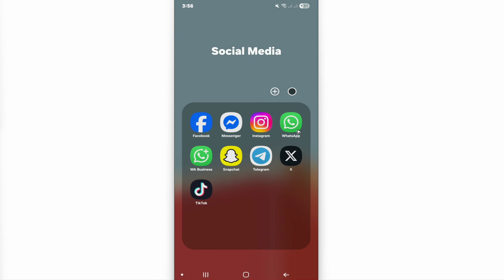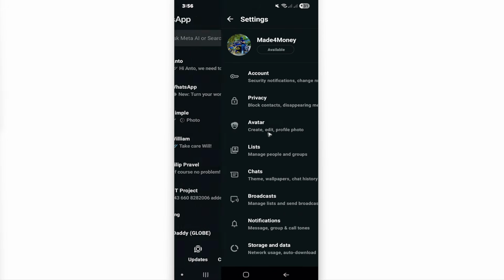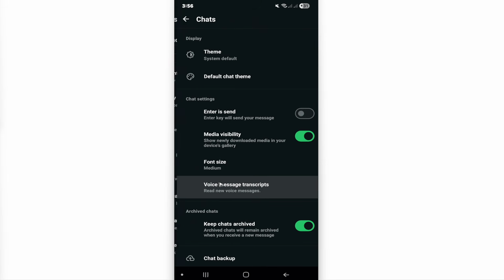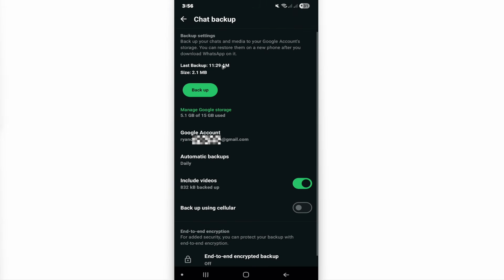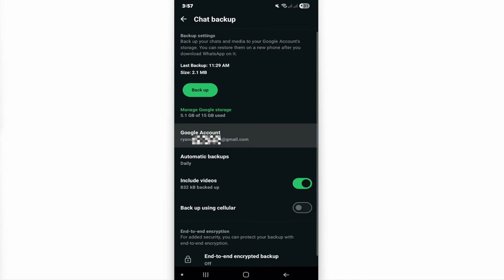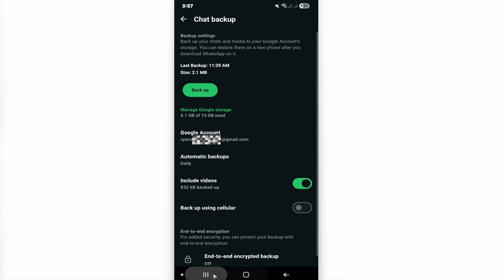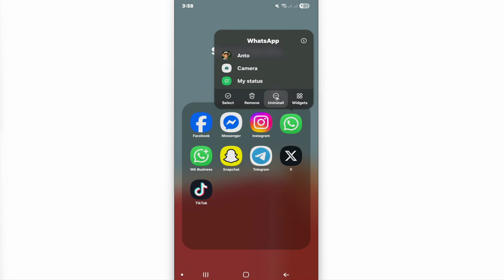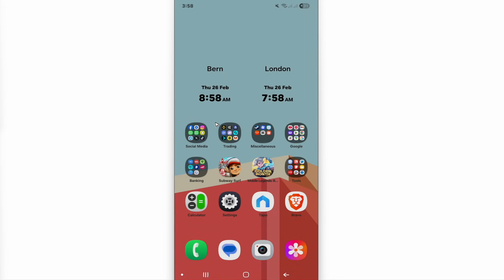How To Recover Deleted WhatsApp Messages or Chats (Full Guide 2026)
How To Recover Deleted WhatsApp Messages or Chats

In this video, I will show you how to recover deleted WhatsApp messages or chats step-by-step. If you accidentally deleted important conversations, photos, or chat history, this guide will explain the available recovery methods. I’ll cover restoring from Google Drive backup on Android, restoring from iCloud backup on iPhone, checking local backups, and understanding WhatsApp’s backup schedule. You’ll also learn the limitations of message recovery and what to do if you never enabled backups. These steps will help you restore your WhatsApp chats safely and correctly without losing current data.

00:00 Introduction
00:10 Recover Deleted WhatsApp Messages